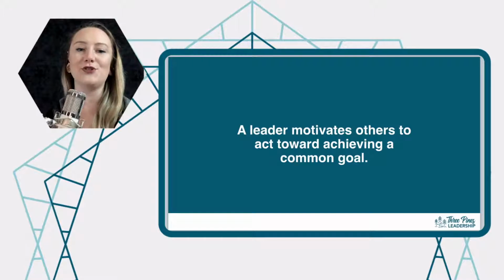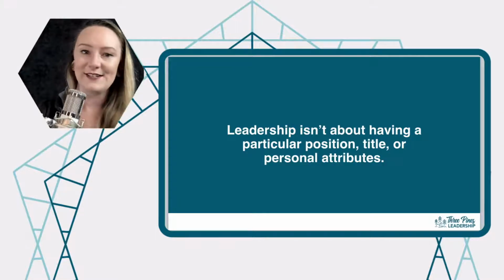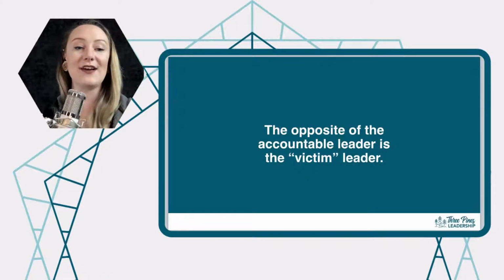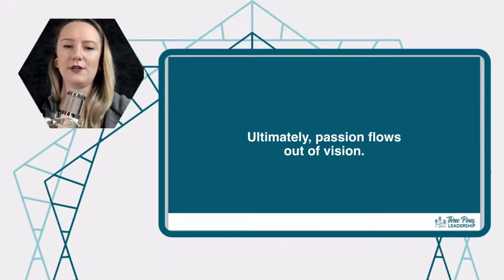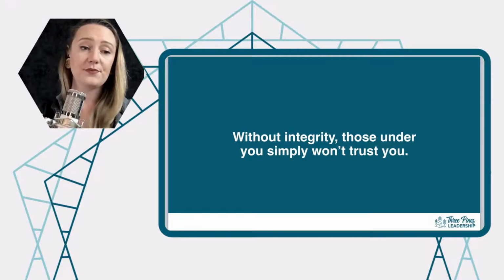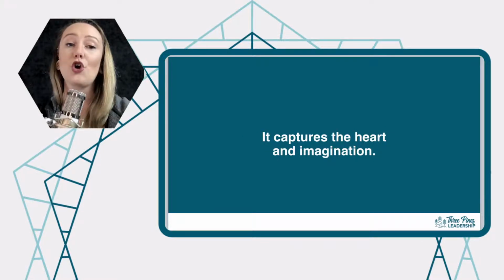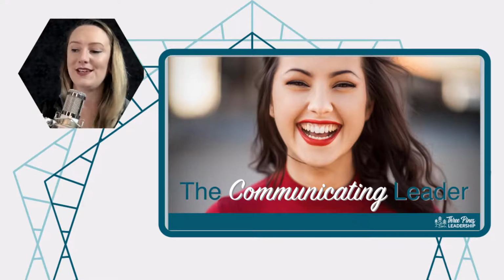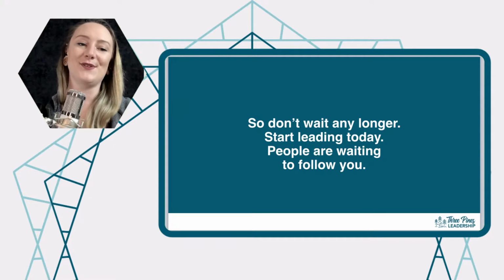The Dynamic Leader : Live Coaching | Three Pines Leadership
Become a Dynamic Leader

Join us every Wednesday for FREE Coaching!
11am Eastern